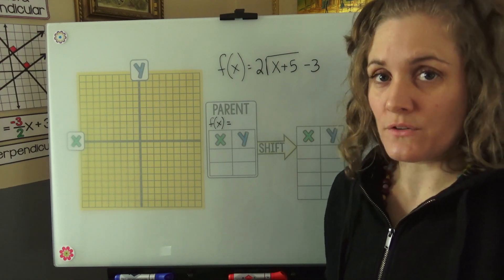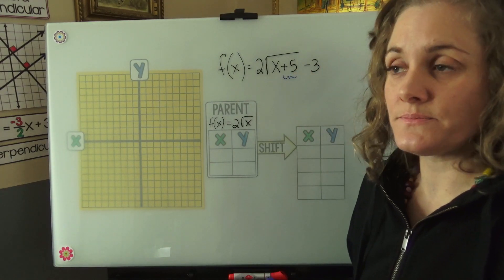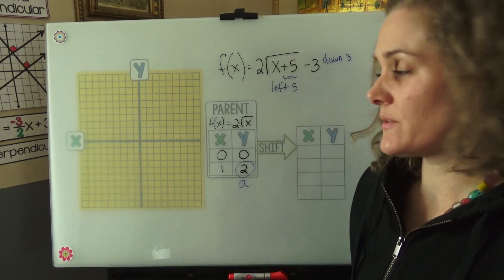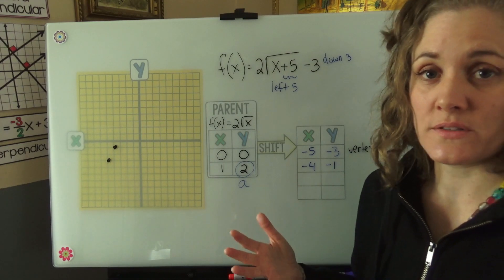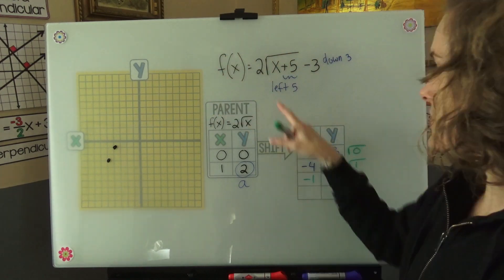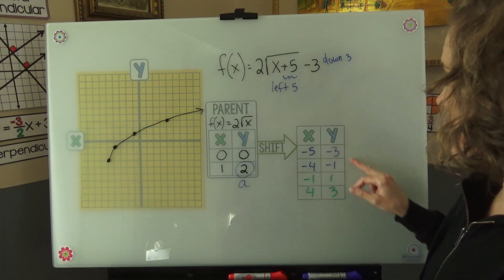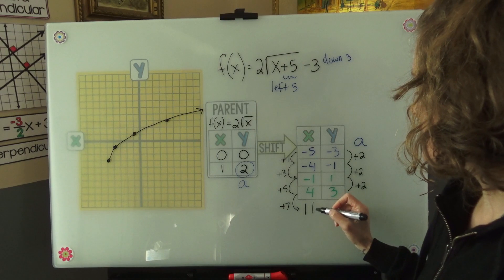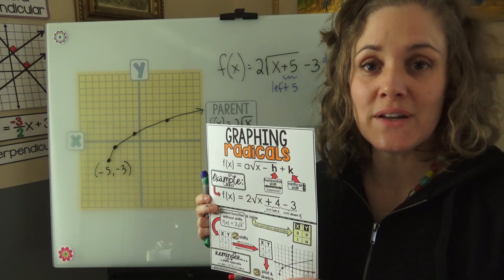How to Graph Radical (square root) Functions in Algebra 2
In this video I walk through the steps to graph a radical function by first identifying the parent function and the shifts, then using the shifts to create a table that we then graph. This is the easiest way I have found to graph radical functions because it's super straightforward with a step by step approach.

The free graphing radical functions cheat sheet mentioned in the video can be found here: